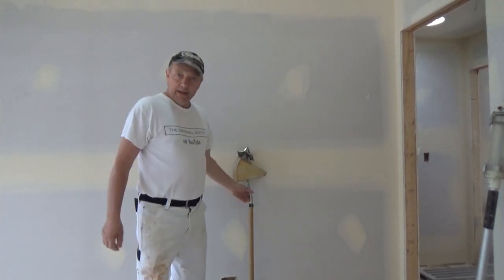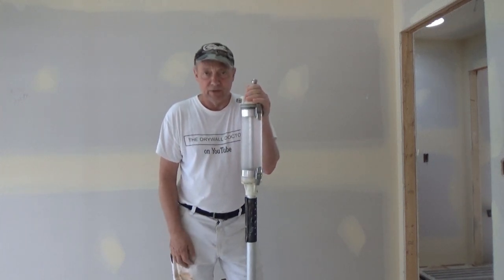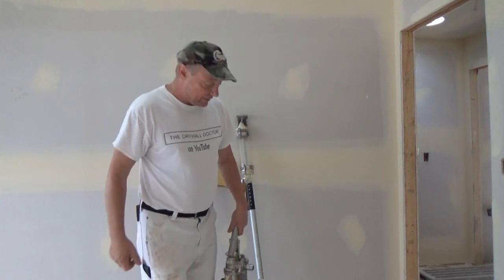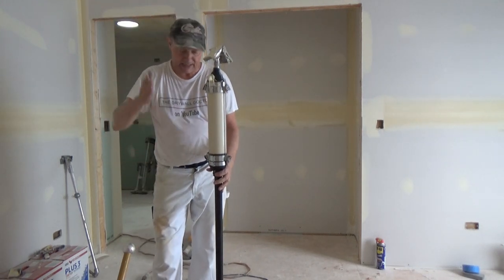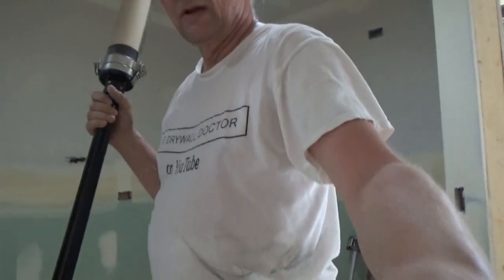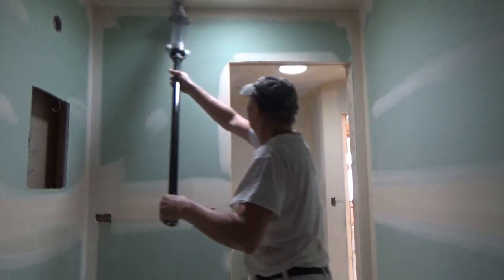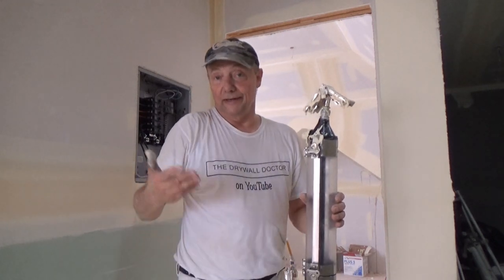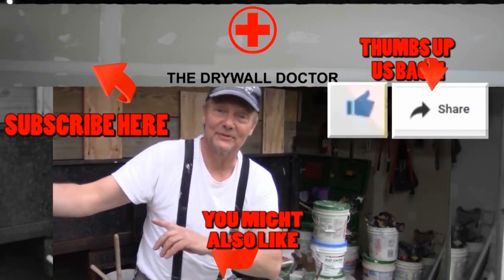Mud Shot vs Mudrunner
Today we take a closer look at the Mud Shot from Dewalt and see how it runs